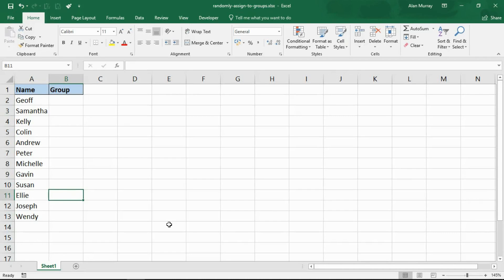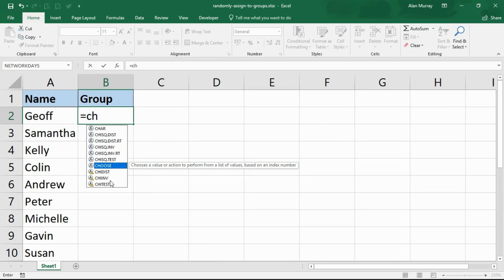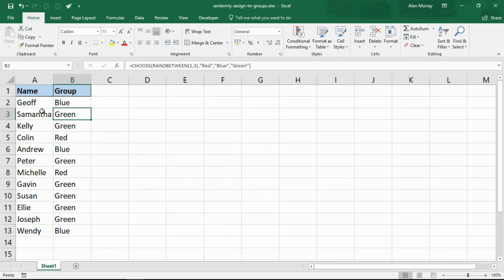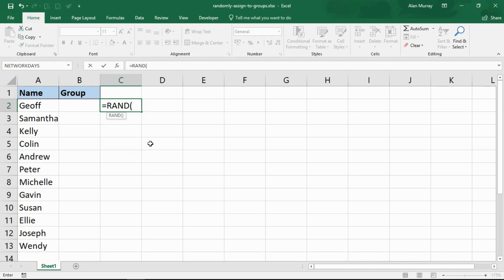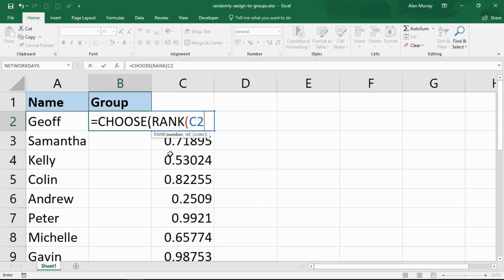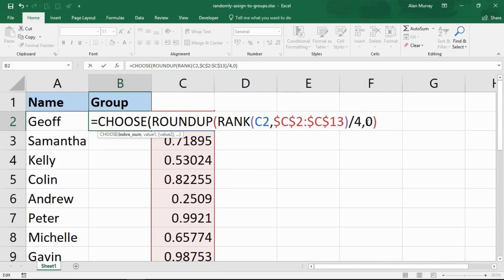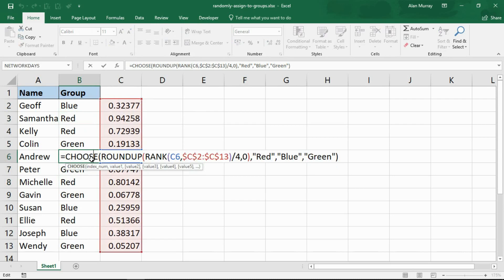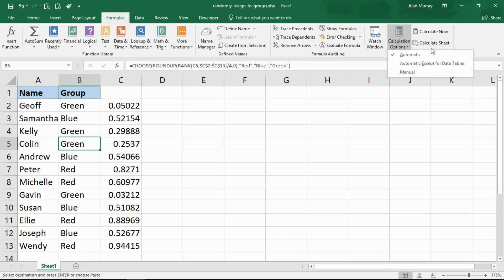Randomly Assign Names to Groups - Excel Formula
In this video, we look at randomly assigning names into three different groups using an Excel formula.

We look at 2 different examples of doing this. Firstly we quickly assigning twelve names into 3 different groups.

Then we look at evenly distributing the names into 3 groups ensuring there are 4 names in each.

The formulas to produce random numbers are volatile, so the video shows you a quick tip to convert formula to values also. And some other options.